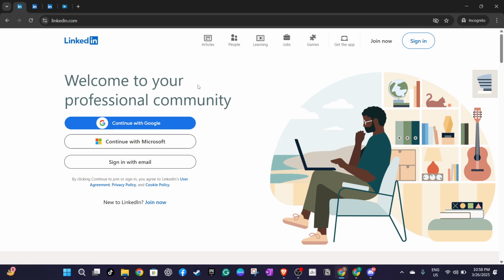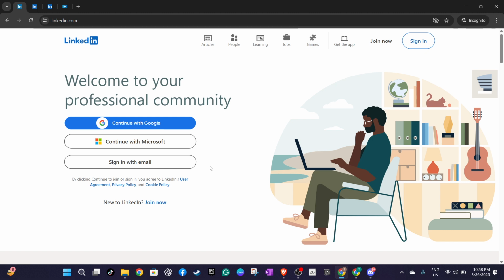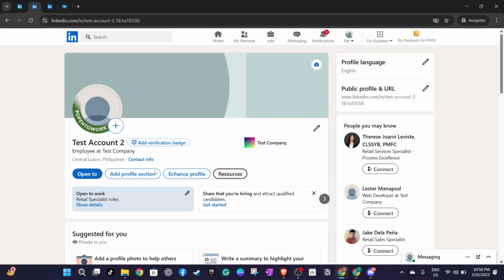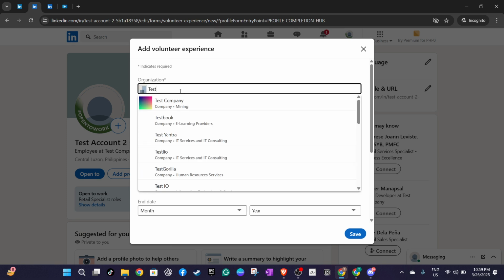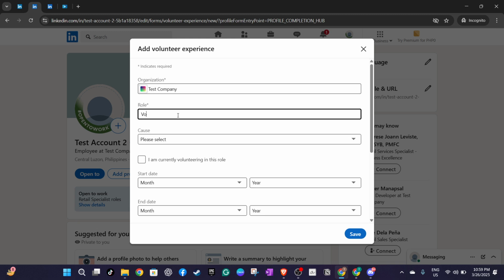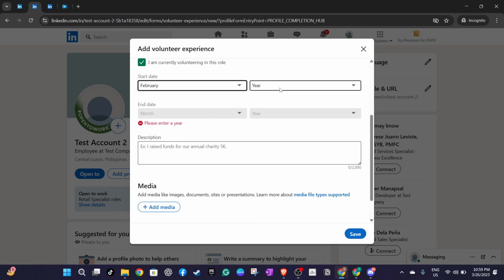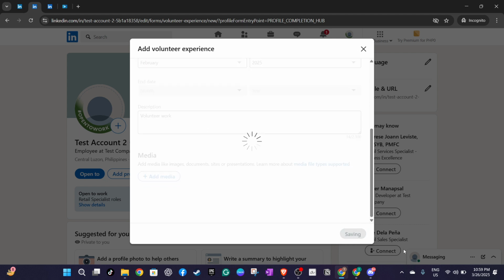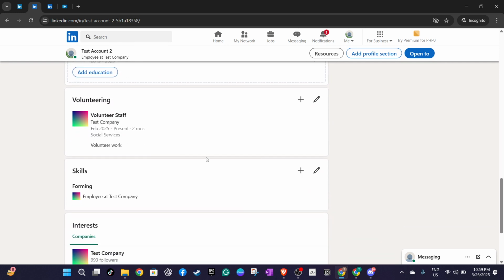How to Add Volunteer Experience to LinkedIn [2025 Full Guide]